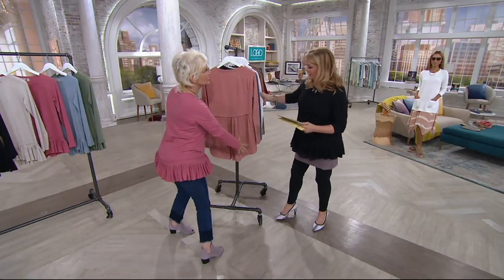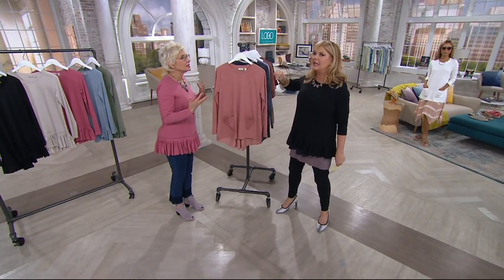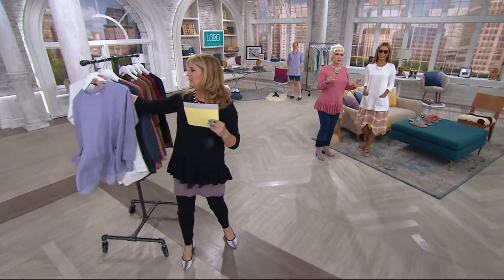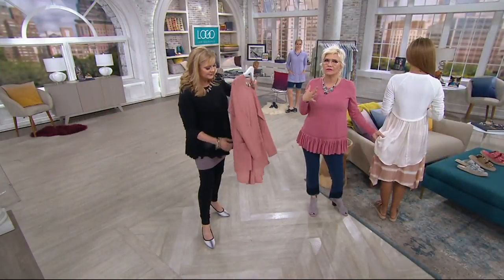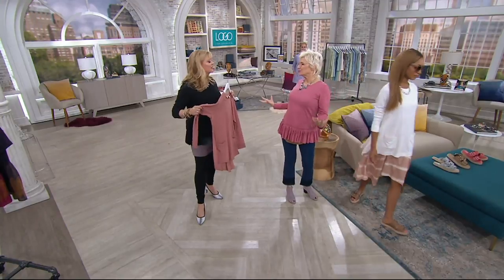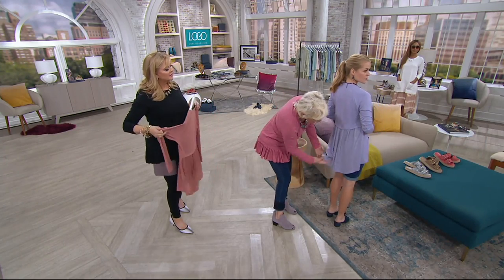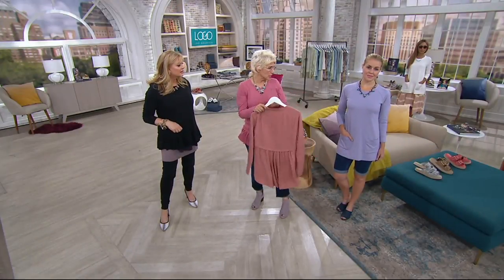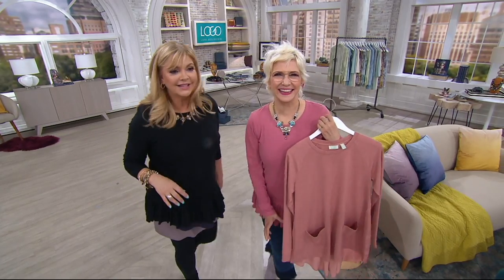LOGO Lounge by Lori Goldstein Raglan Sleeve Top with Woven Shirttail on QVC